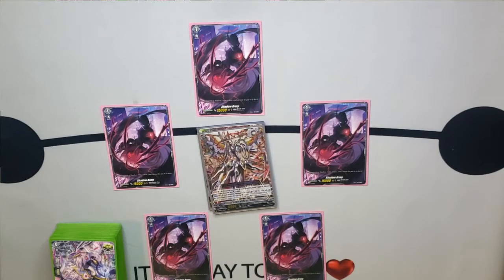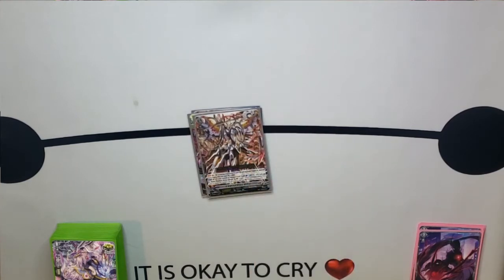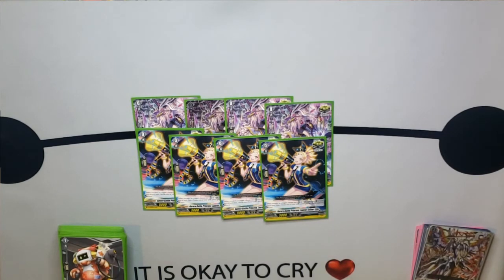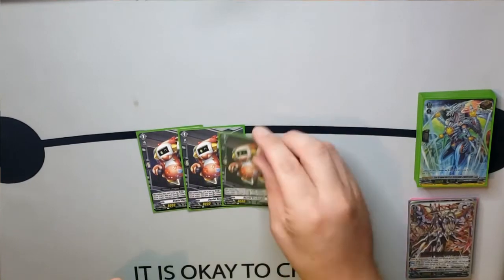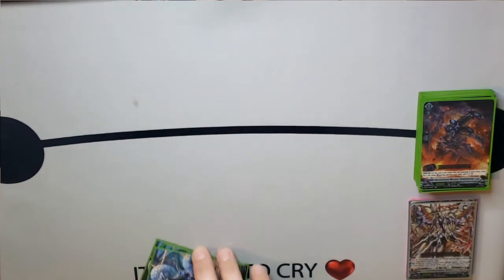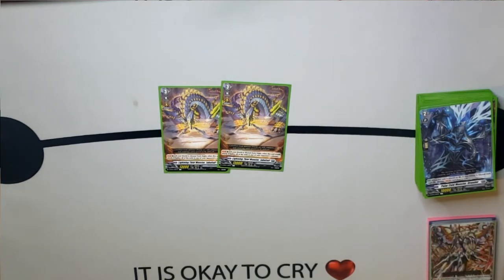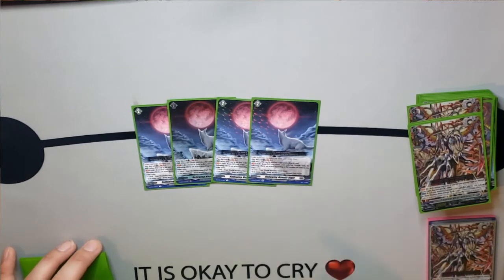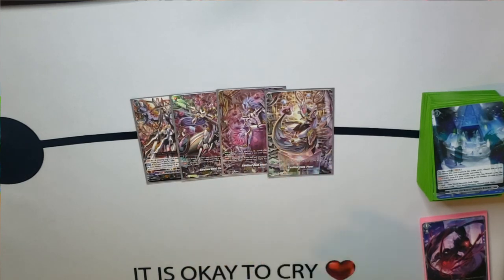Cardfight Vanguard Overdress Deck Tech - Cardinal Deus, Orfist